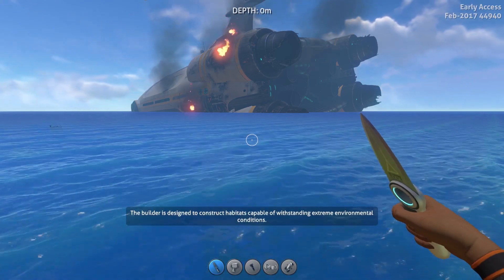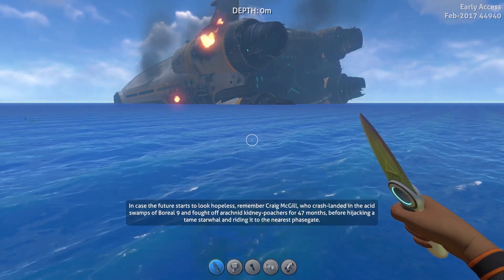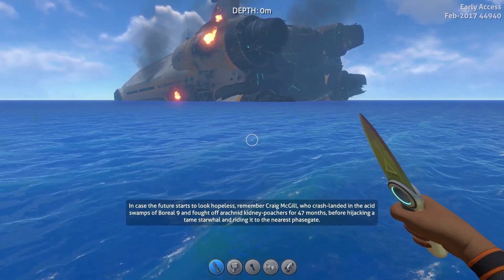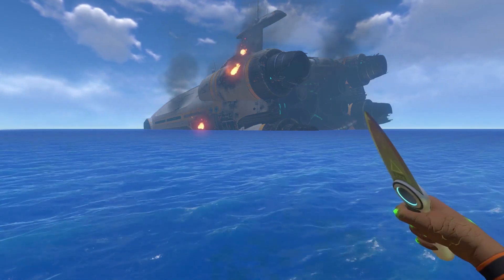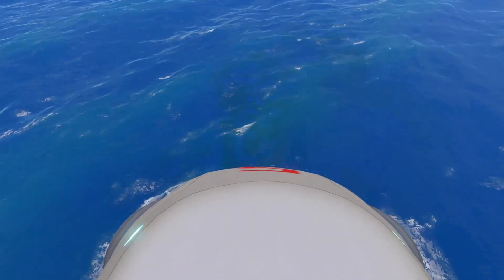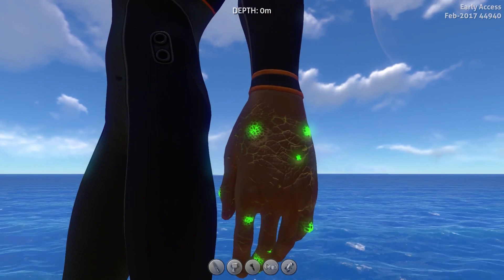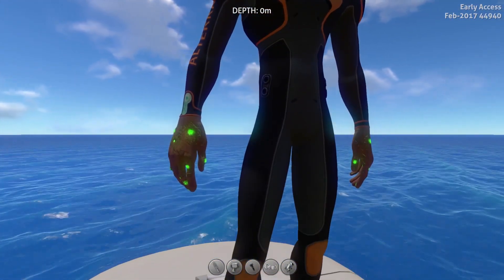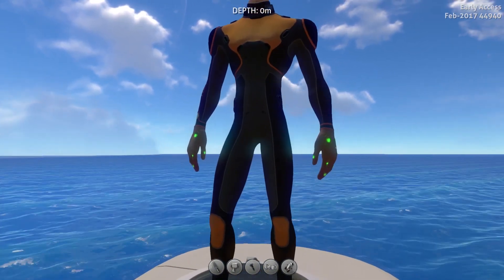NEW Infection Animation And How to Accces Console Command | SUBNAUTICA News And Updates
Subnautica Infection Animation And more